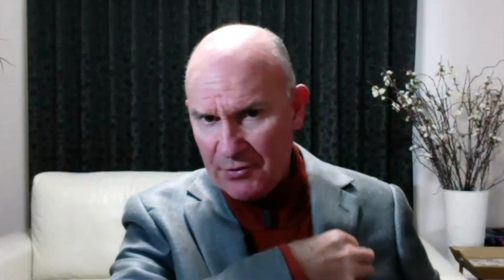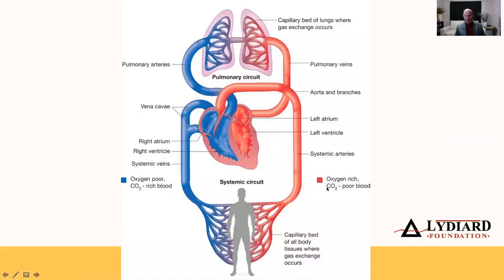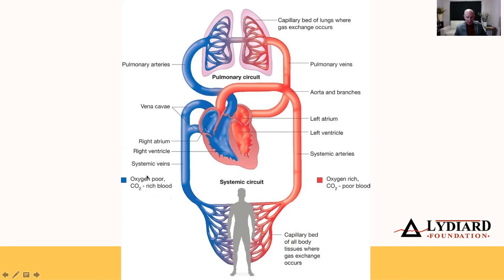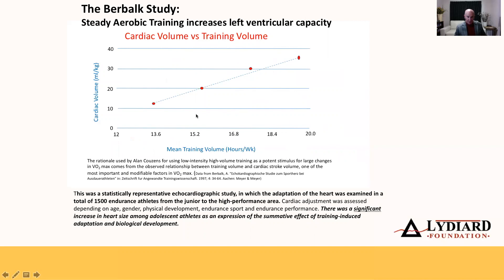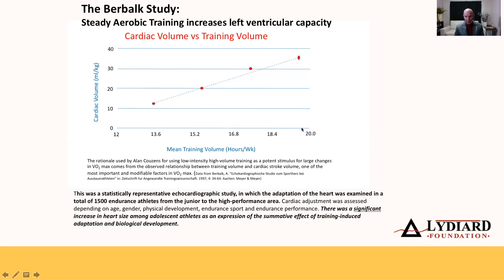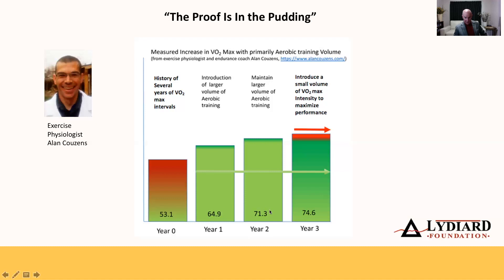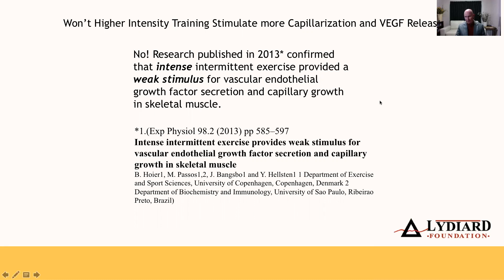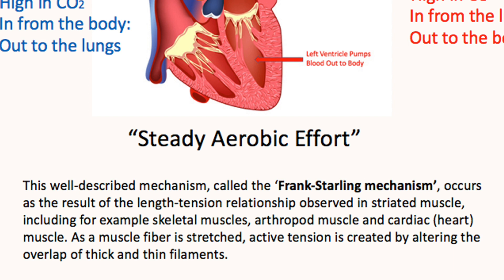Keith Livingstone The Cardiovascular Machine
Keith talks about how the cardiovascular ‘pump’ is best-developed with much lower intensities than many coaches and athletes would think. The heart is essentially the ultimate ‘slow twitch ‘muscle fibre; it has never stopped beating since you were two weeks old in utero. It will only work efficiently as a pump if the filling chambers of the heart, the atria, are effectively filled at a rate that is just slow enough to ensure the maximal inflow of blood, and then the pumping chambers, the muscular ventricles, needed to be fully stretched, like Spandex, to maximal tension by a decent volume of blood before contracting maximally as well. This stretch reflex mechanism and the muscular tension it creates which eventually leads to a very large ventricular capacity and greatly increased oxygen uptake is called the Frank-Starling mechanism.